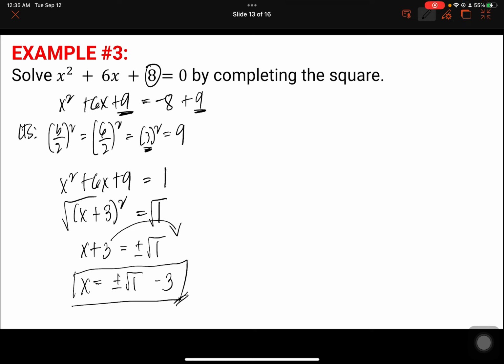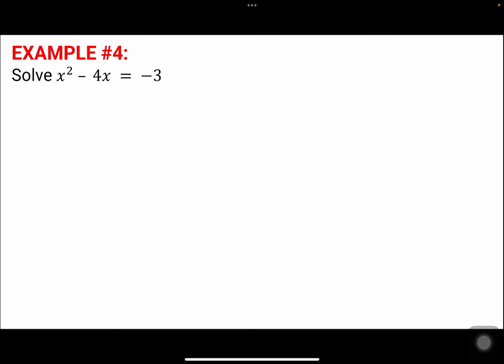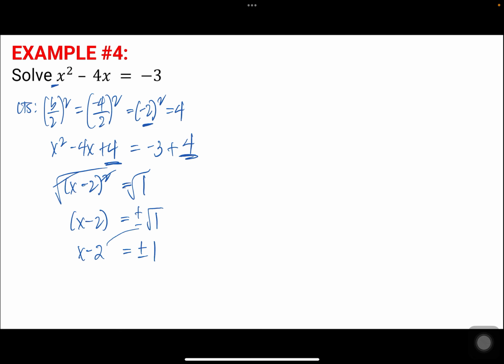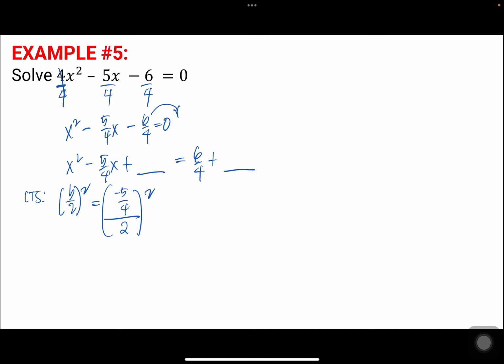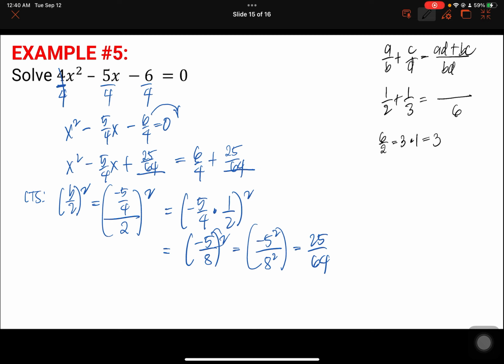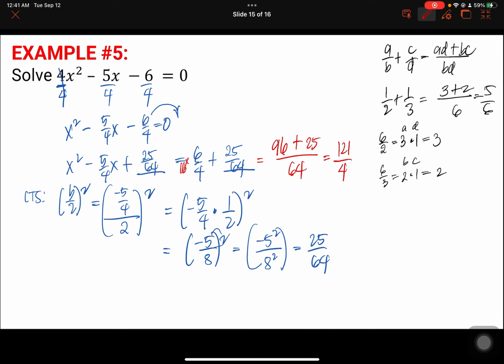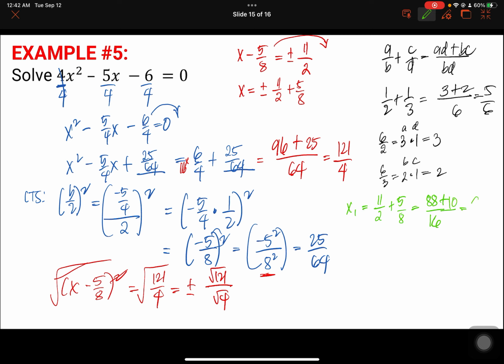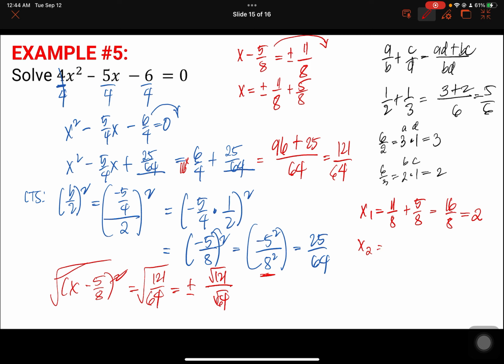Grade 9 - Lesson 4 Solving Quadratic Equation by COMPLETING THE SQUARES (Part 2)